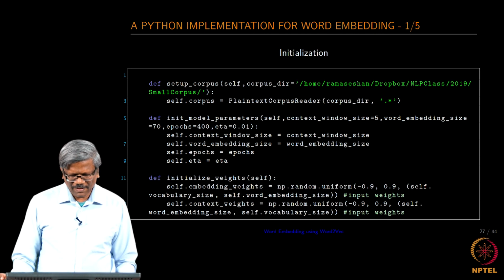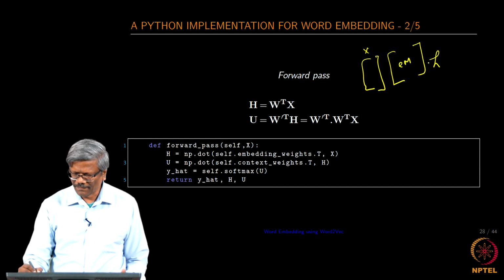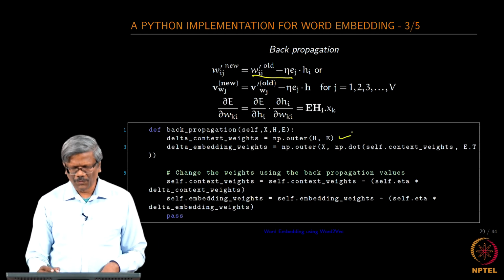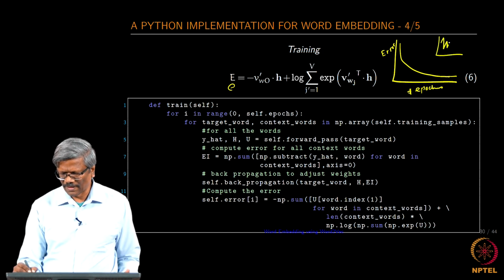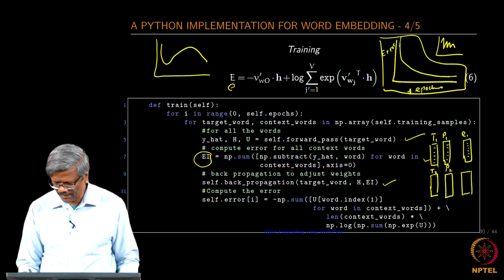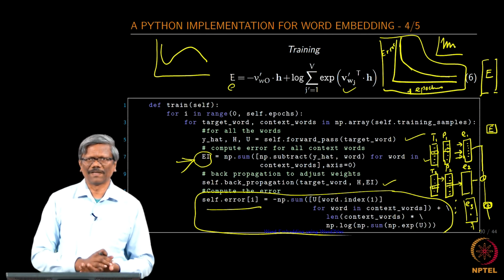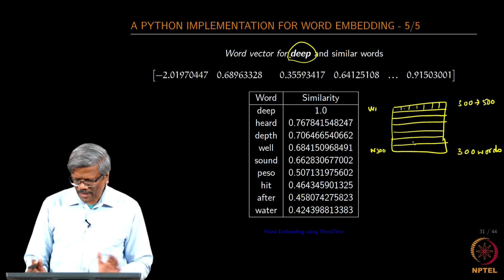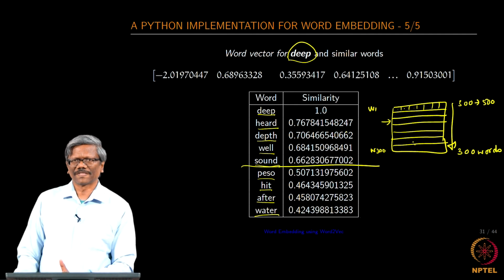Building Skip-gram model using Python